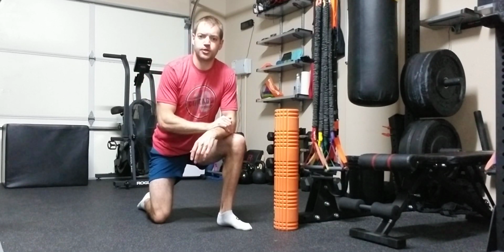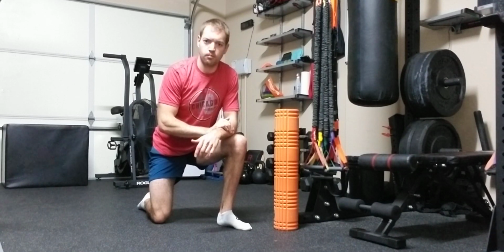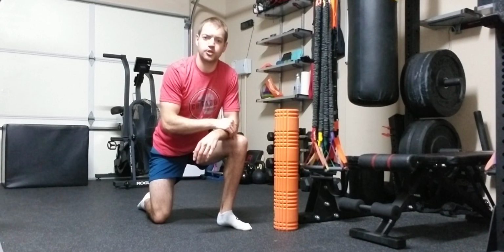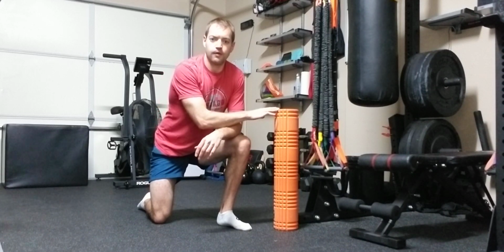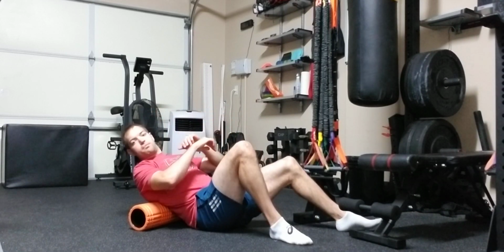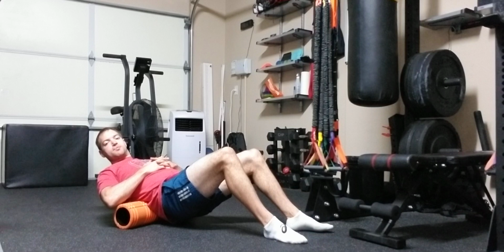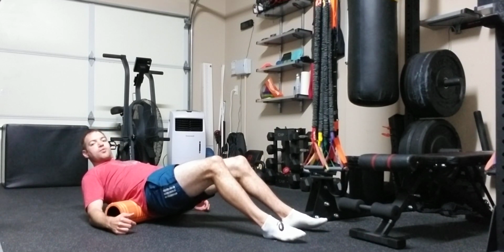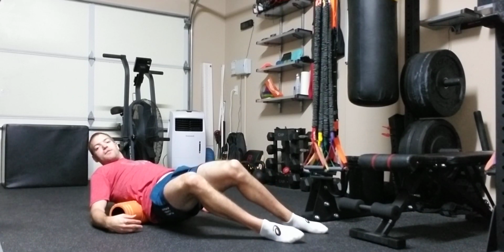Lumbar Spine Self-Myofascial Release